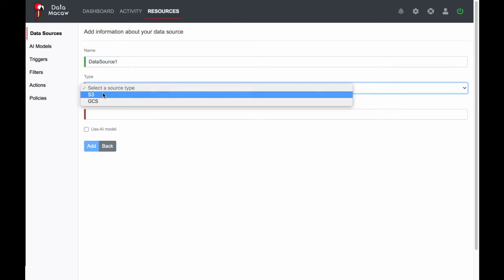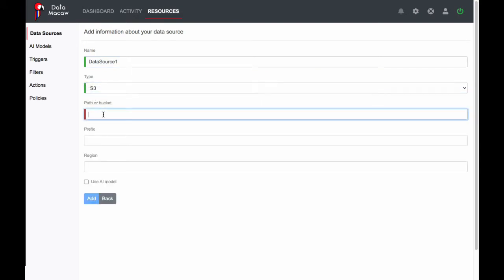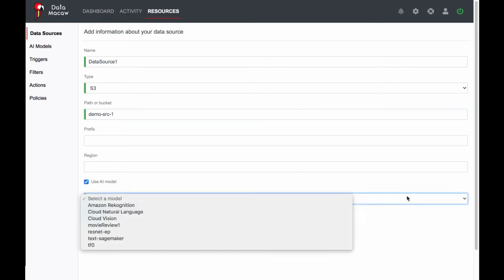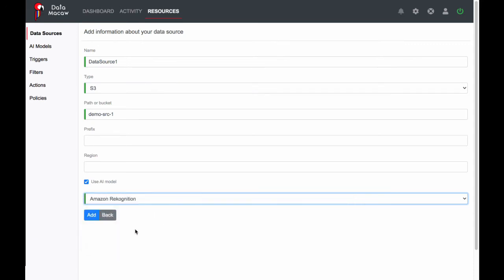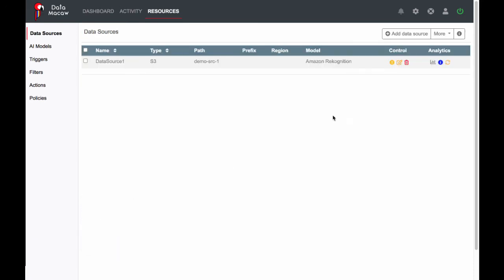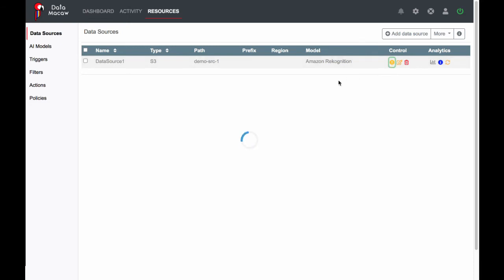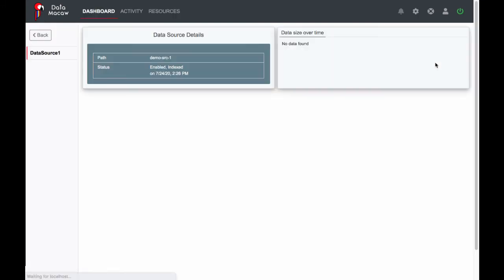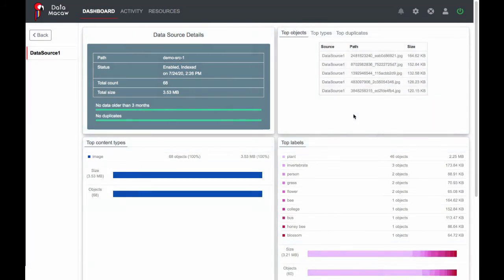Scarlet Add Source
A step-by-step guide on how to add and analyze your cloud data source, e.g. S3 or GCS, to Scarlet Platform.